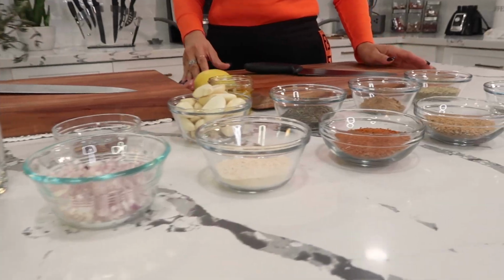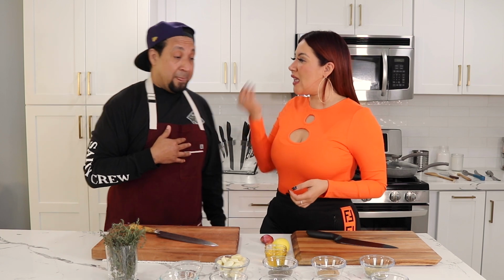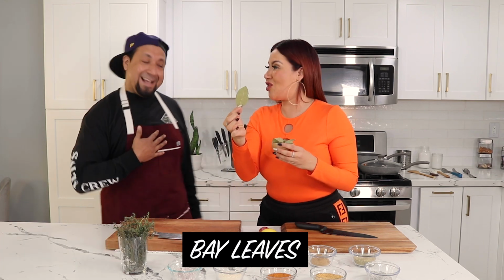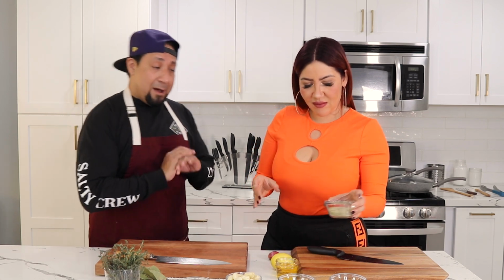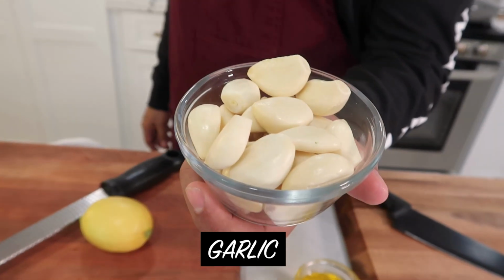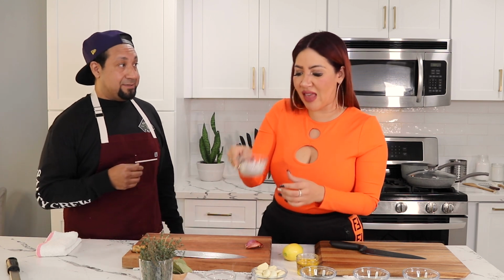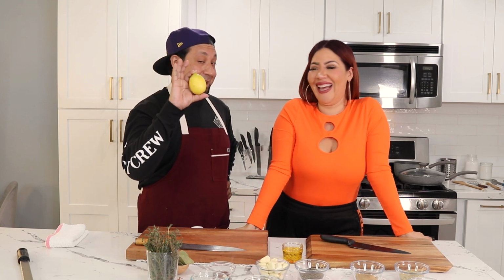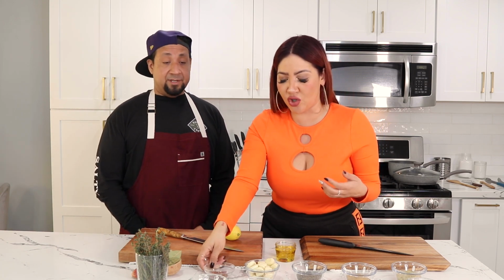MUST HAVE spices for your kitchen| RaqC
My chef, Chef Jorge breaks down the type of spices we should all have in our kitchens. The MUST HAVES in order to give our food all the flavorfulness it needs.  Take it from a chef who does this on a daily. I love the tips Chef Jorge gives me for my cooking sessions.